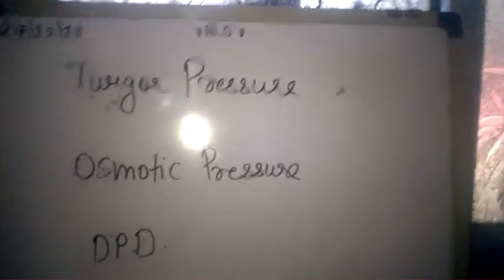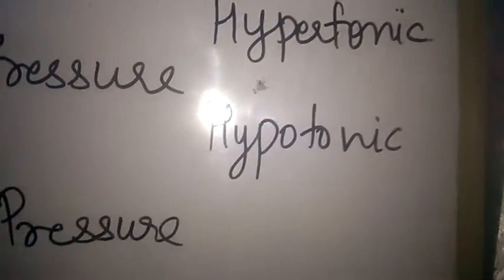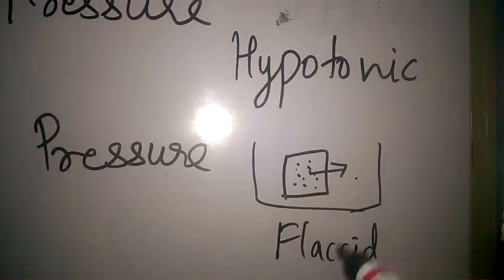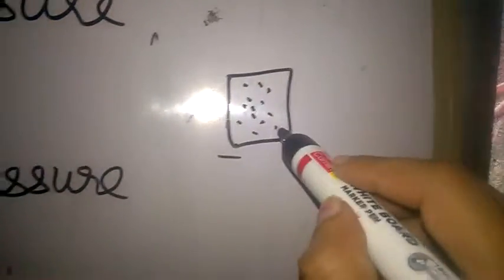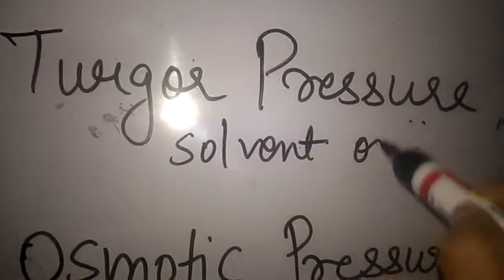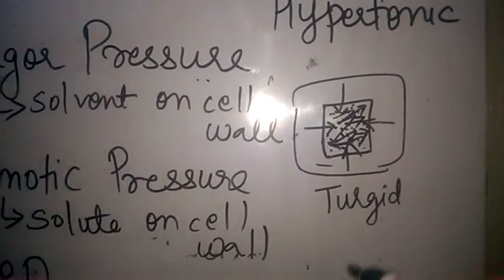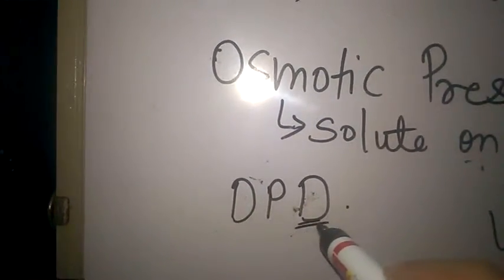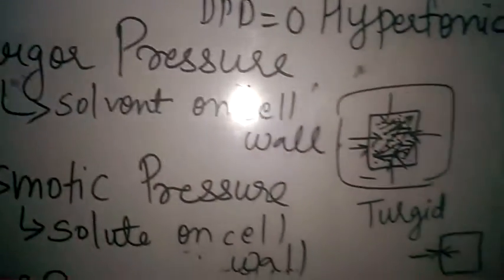Plant cell - osmosis, diffusion, osmotic pressure, diffusion pressure